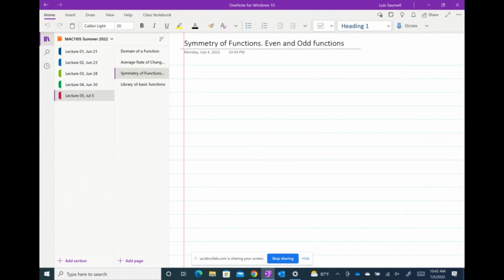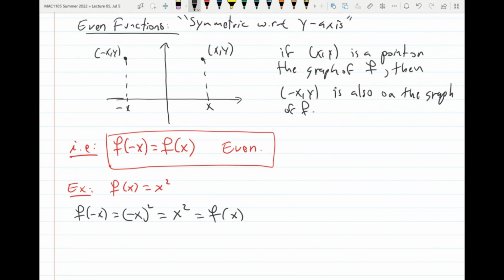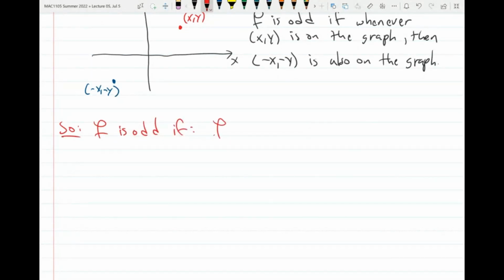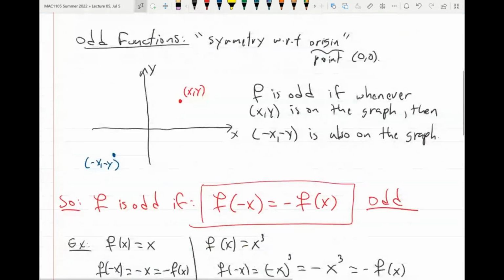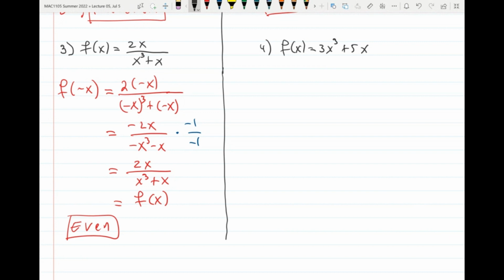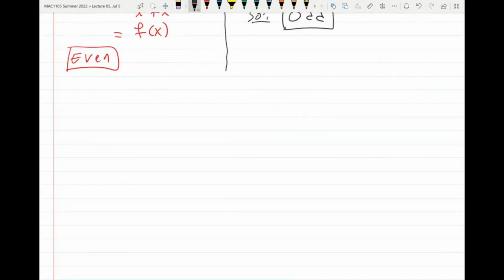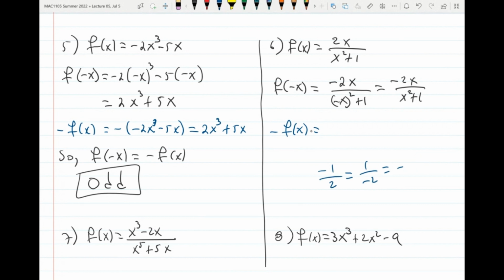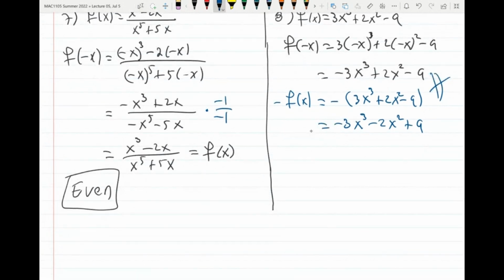20 - Symmetry of Functions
In this video we discuss the symmetry of functions. We talk about even and odd functions.